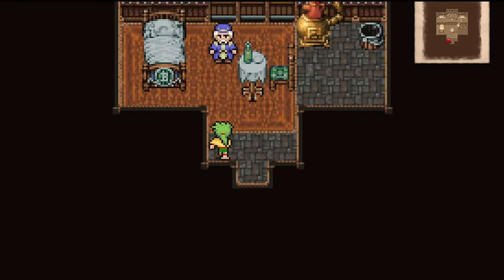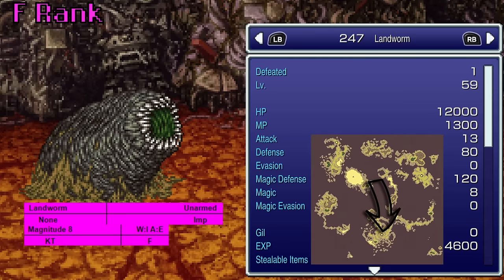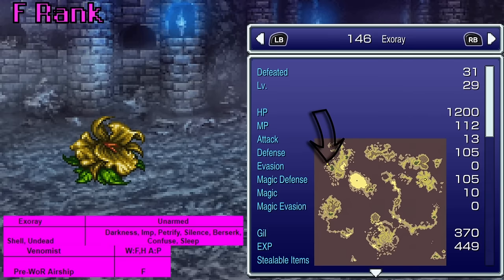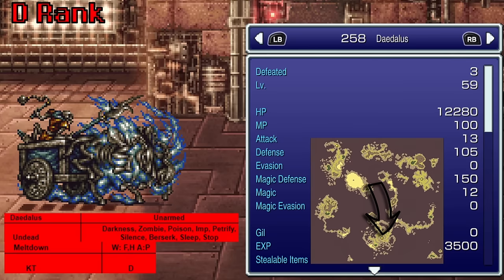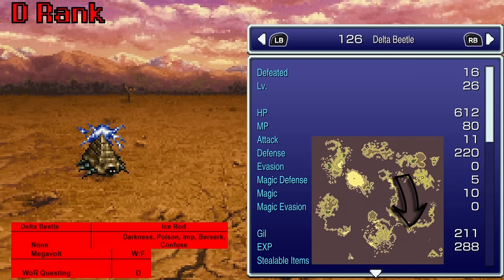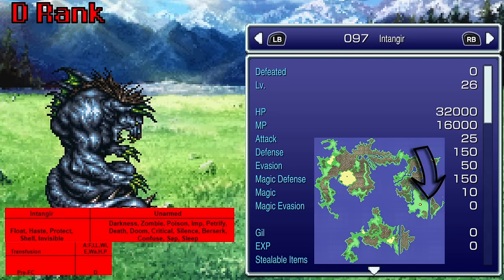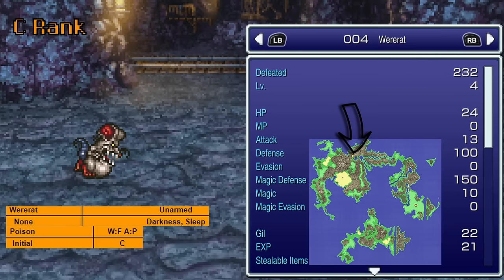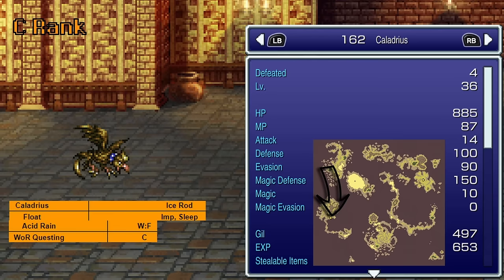Worst to Best - Gau Rages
Embark on an epic journey through the vast world of Final Fantasy VI as we dive deep into the fascinating and diverse Gau Rages! From the formidable to the hilarious, join me as I painstakingly rank every Gau Rage from the worst to the absolute best.

Brace yourselves for a monumental task as we explore the extensive roster of Gau's abilities, showcasing the incredible variety and complexity this character brings to the FFVI experience. From the mind-blowing skills to the ones you might want to avoid, this video is your definitive guide to Gau's Rages!

0:00 Intro
4:45 F Rank
18:11 D Rank
39:30 C Rank
50:40 B Rank
59:11 A Rank
1:04:22 S Rank